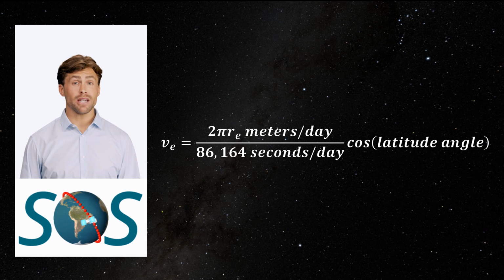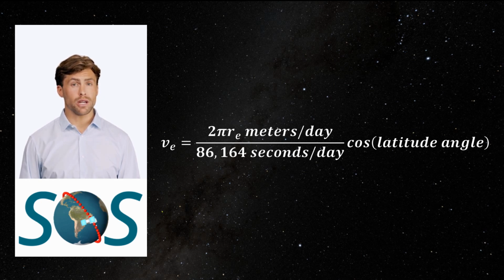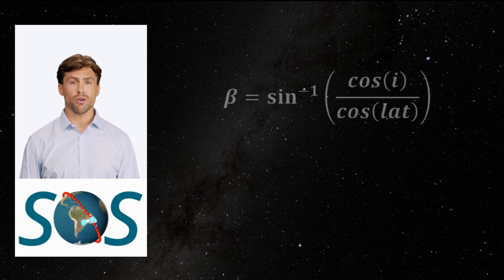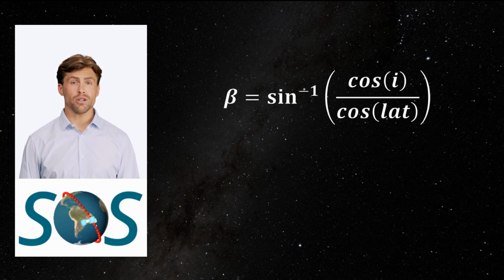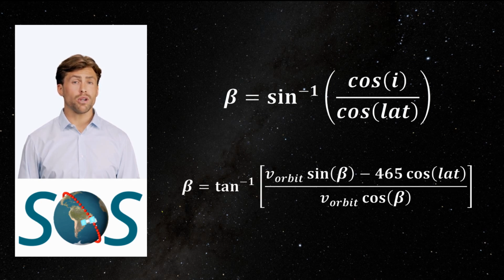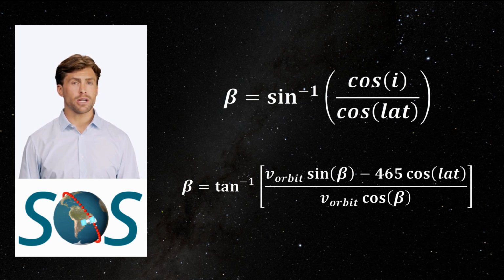Choosing a Launch Direction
You can try different launch directions using SOS.